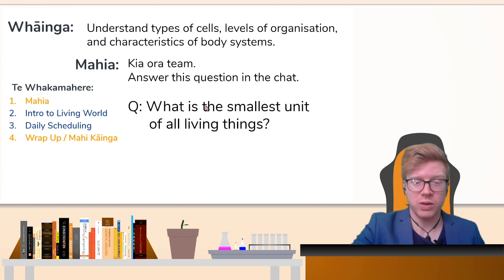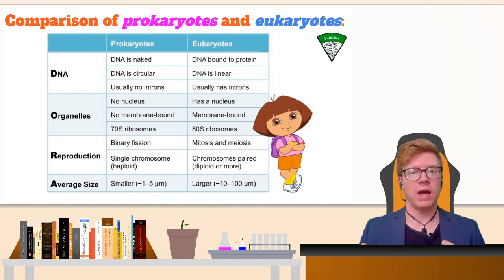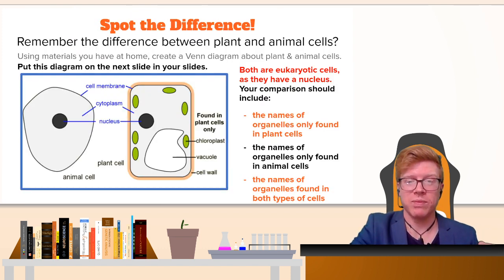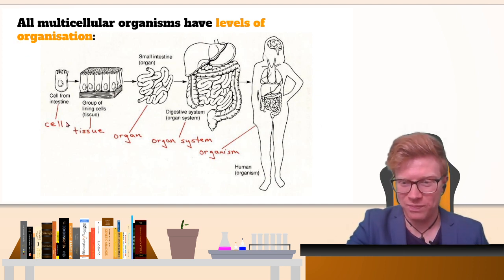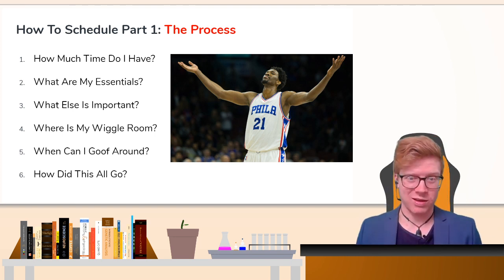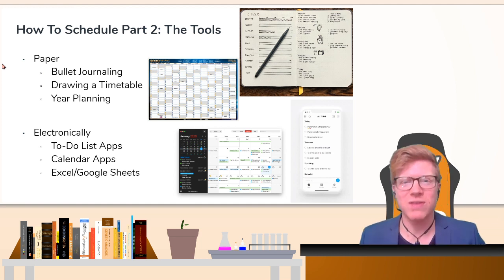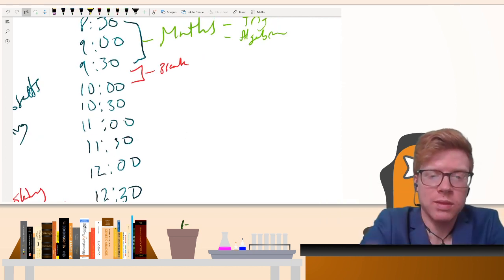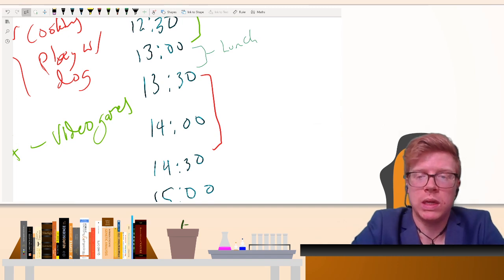Intro To The Living World and Scheduling | Year 10 Science Stream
Today Mr Wills is covering how we can schedule while learning online and an introduction to the Living World topic.

This Year 10 Science stream covers content from the Living World Strand of the New Zealand Science Curriculum.